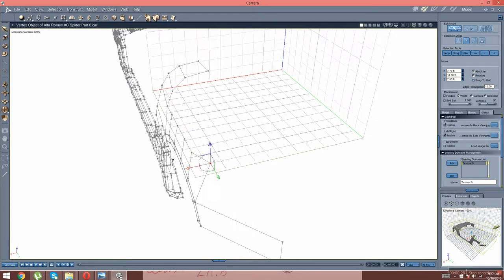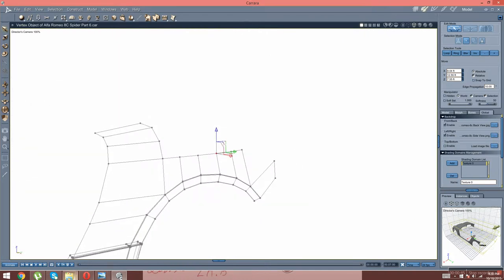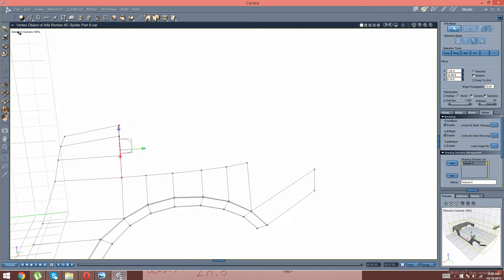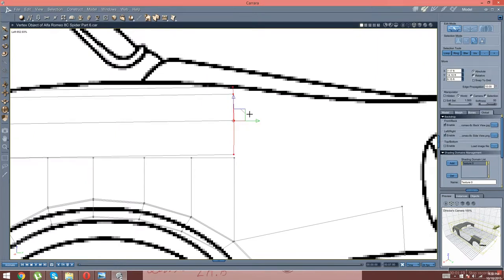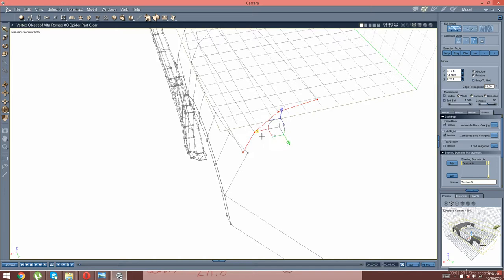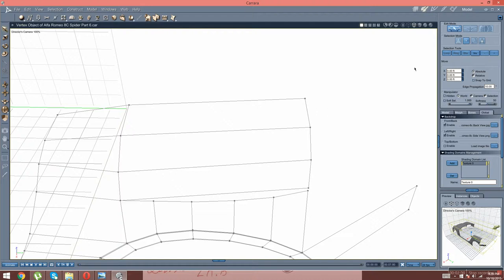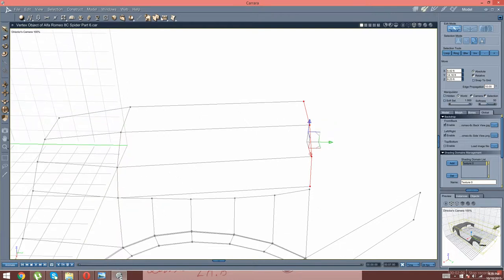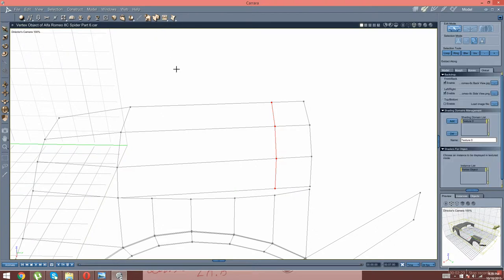Carrara Car Modeling Tutorial Part 16